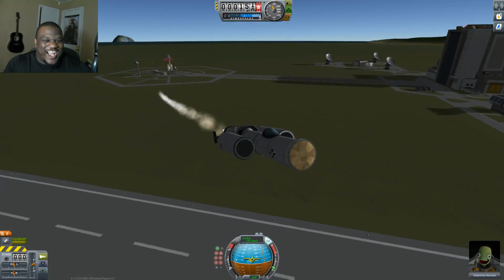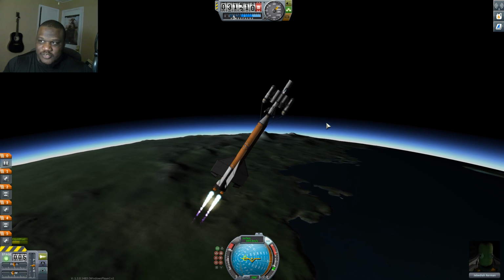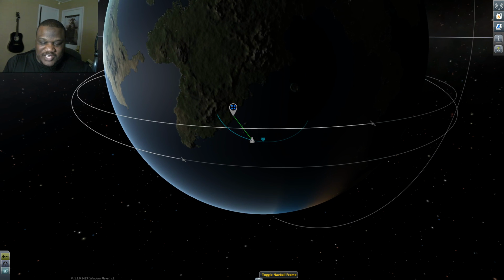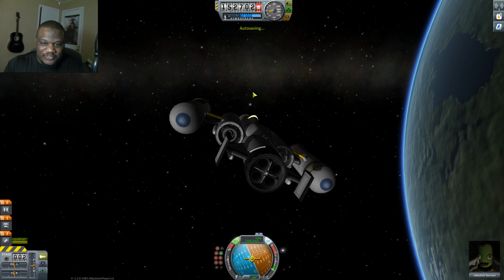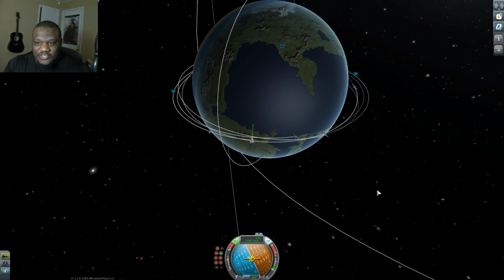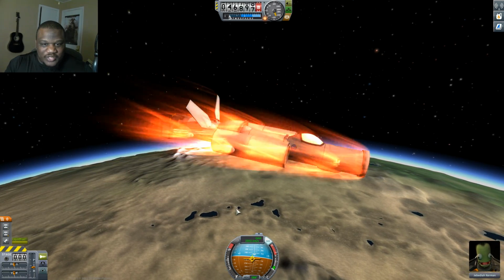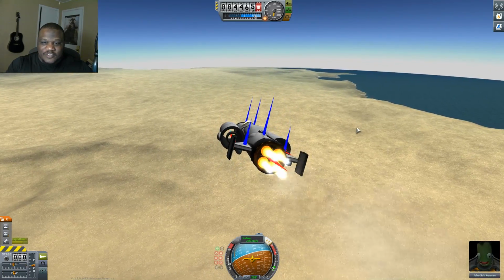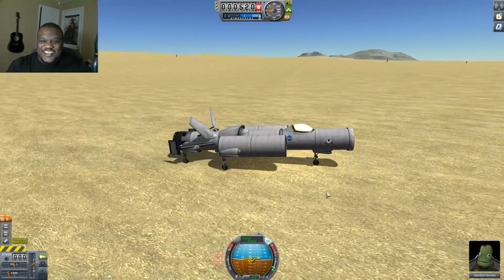Kerbal Space Program - Cigar Shuttle EPIC YAW